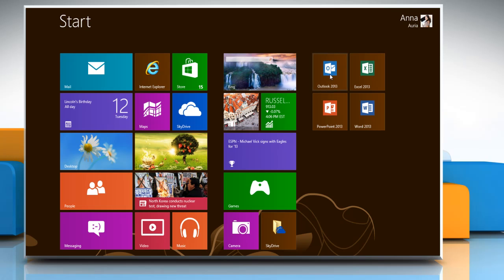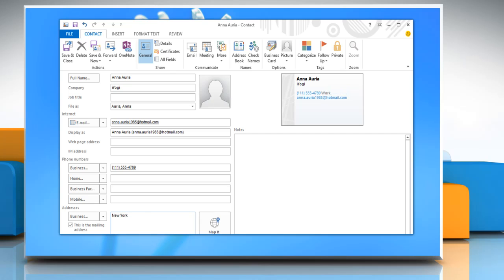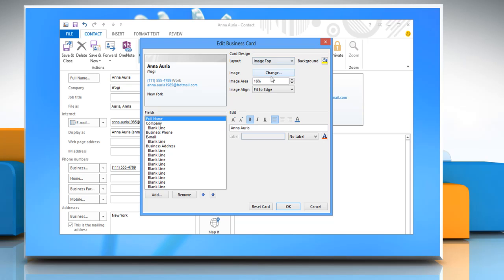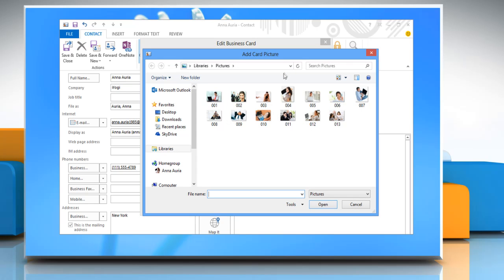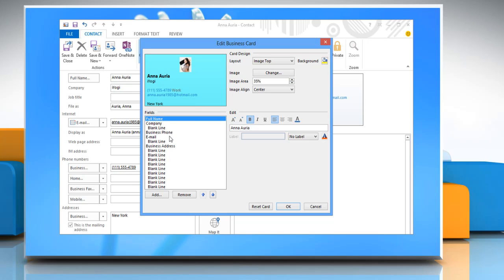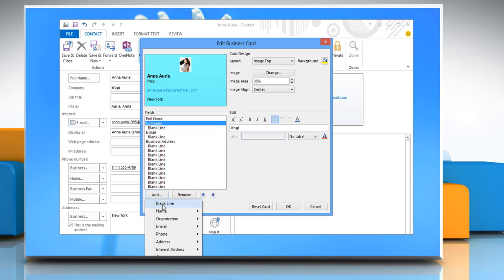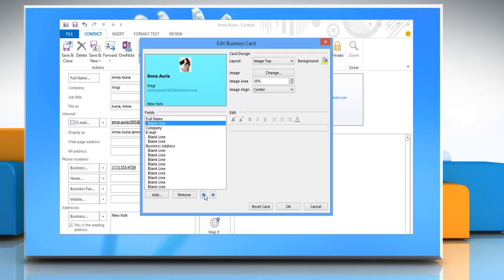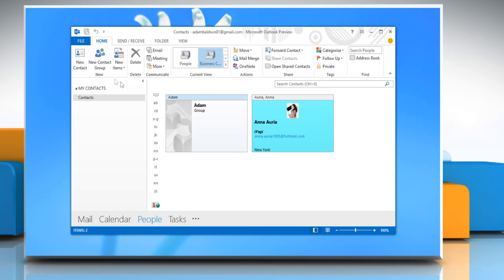How to create Electronic Business Cards in Microsoft® Outlook 2013 on Windows® 8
Follow the steps given in this video to create Electronic Business Cards in Microsoft® Outlook 2013 on a Windows® 8 based PC.